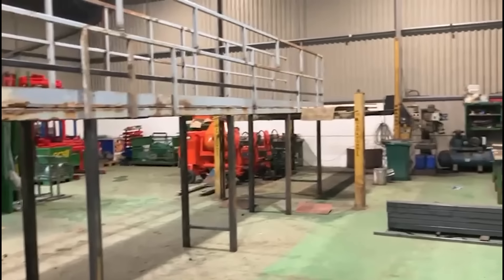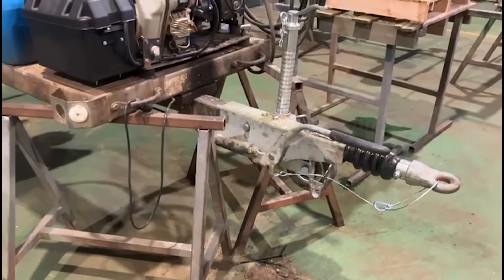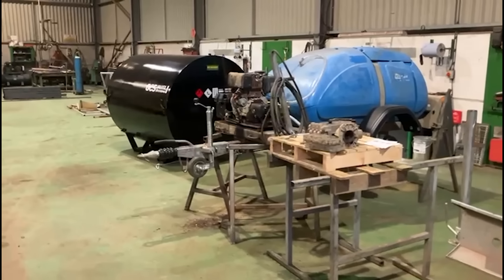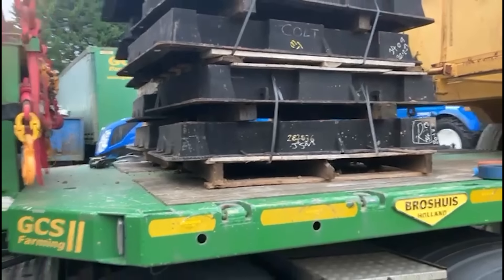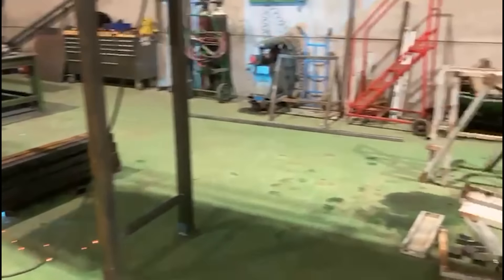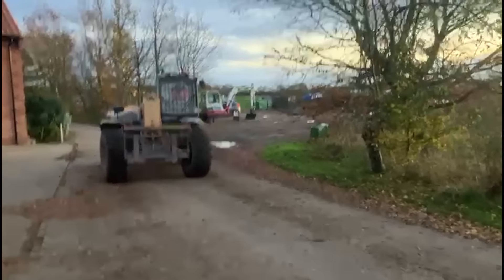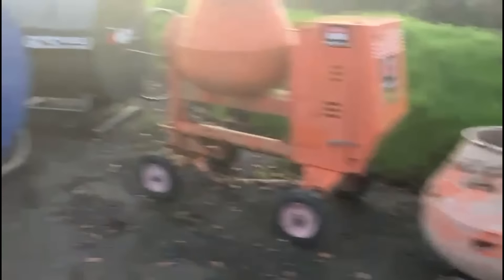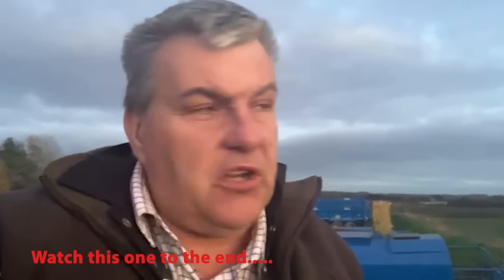Is it time to sell up? Are times going to get harder?